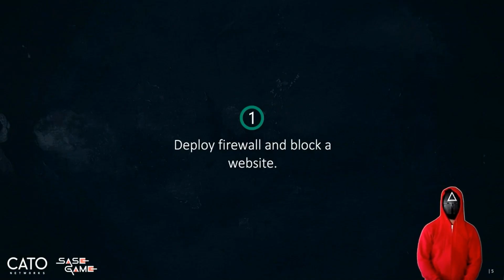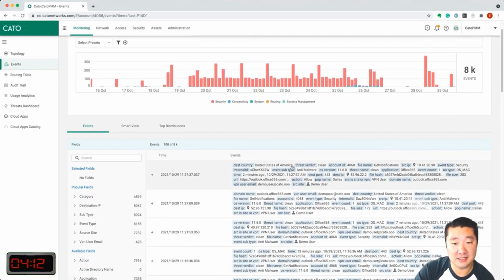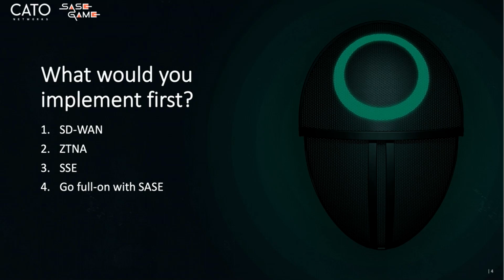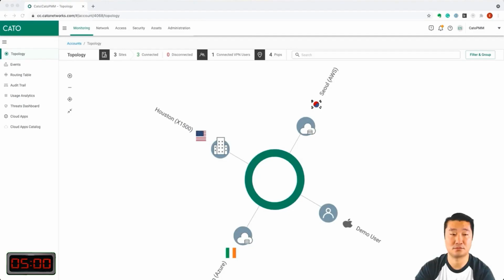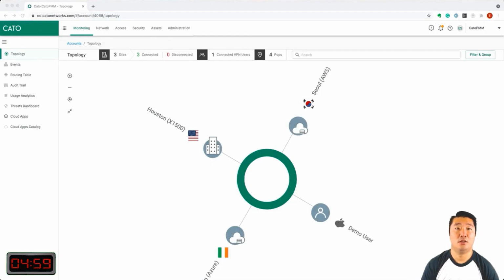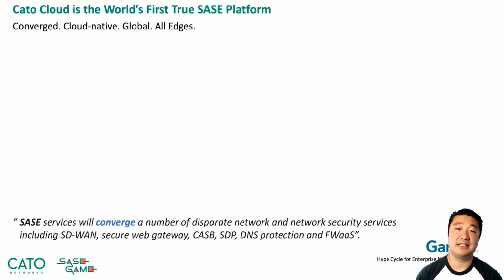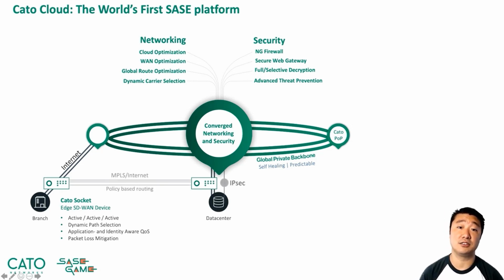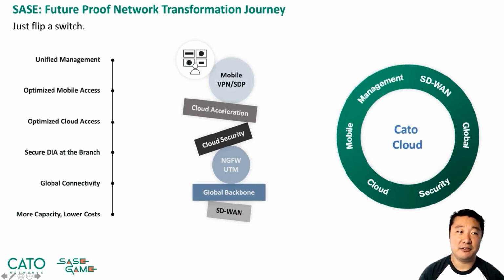SASE Game challenges our IT hero through 6 everyday tasks exported